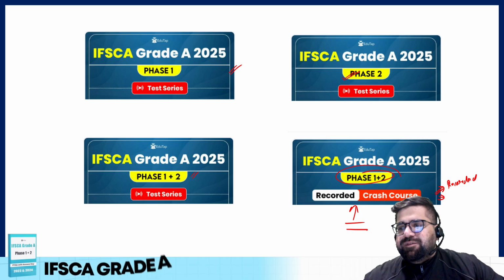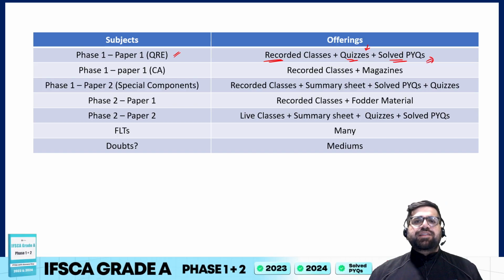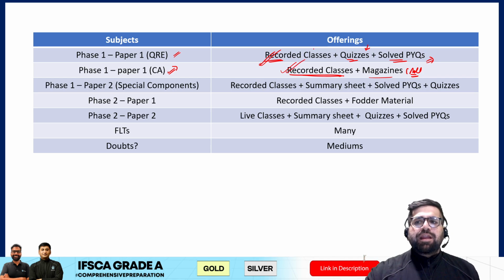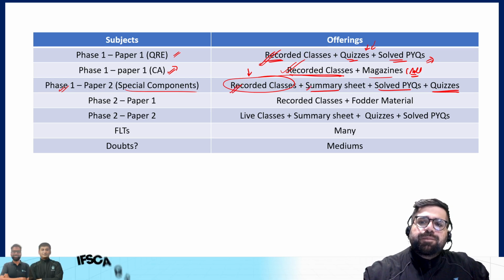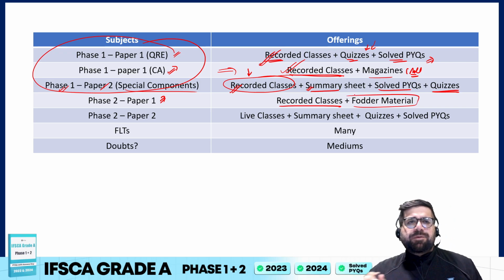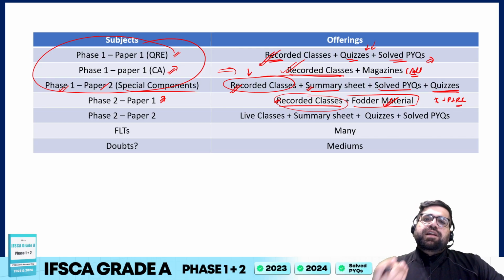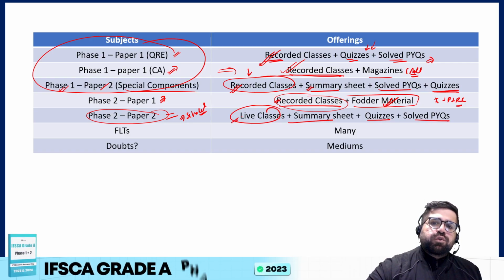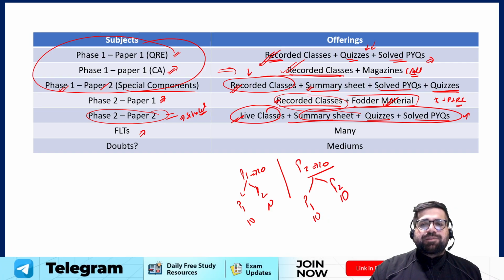IFSCA Grade A Crash Course 2025 | Best Coaching For IFSCA Grade A | EduTap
What is the best IFSCA Grade A crash course for 2025?
What is the best IFSCA grade a coaching for 2025?
What is the best IFSCA Grade A course for 2025?
Which online course is best for ifsca grade a preparation?
Which is the most effective IFSC Grade A online course for beginners?
Which is the best IFSCA Grade A video course?

Preparing for IFSCA Grade A 2025? This video will guide you about our IFSCA Grade A crash course that helps you clear the exam with ease. We provide the best online course for IFSCA Grade A. If you are aiming for the IFSCA Assistant Manager post and wondering which online course is best for IFSCA Grade A, this video will help you choose the best coaching for IFSCA Grade A.

Have questions?

0:00 IFSCA Grade A Exam Crash Course Launch
0:19 IFSCA Grade A Exam Free PYQ Ebook
0:53 IFSCA Grade A Exam Phase 1 Coverage
3:15 IFSCA Grade A Exam Phase 2 Coverage
4:46 IFSCA Grade A Exam Full Length Mocks